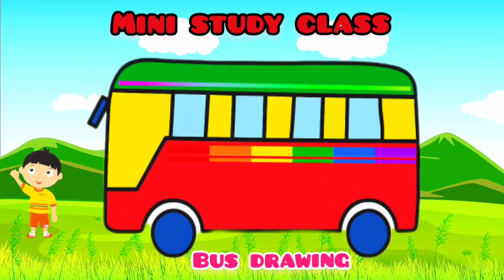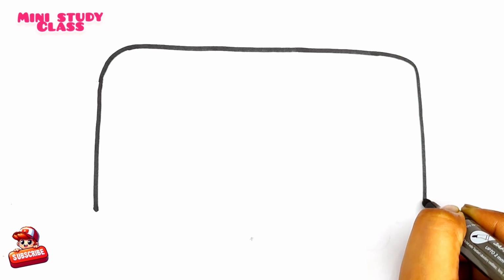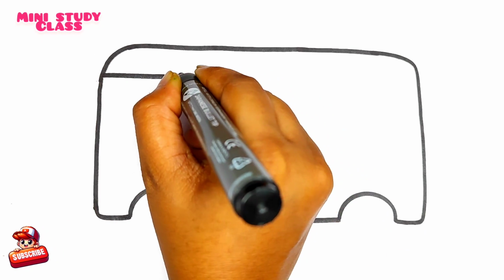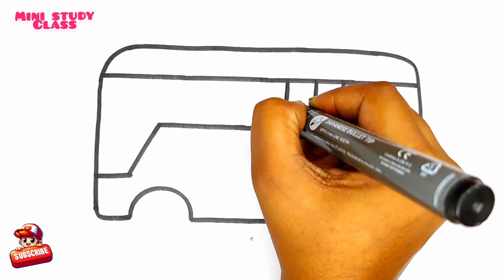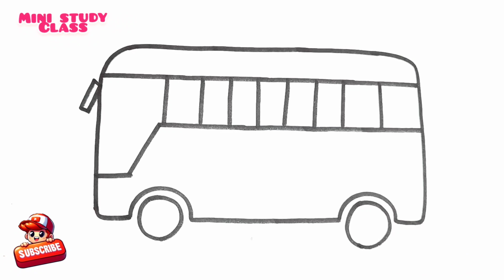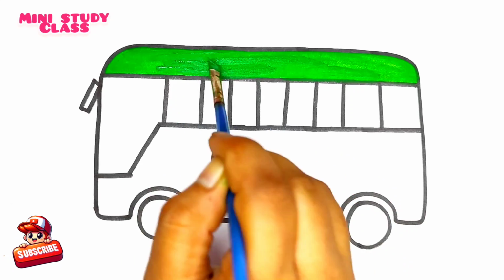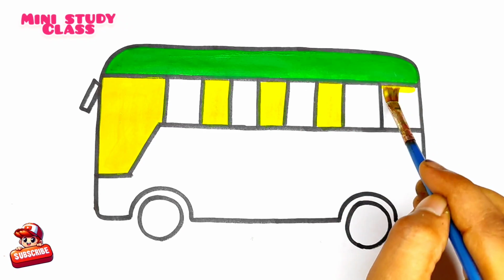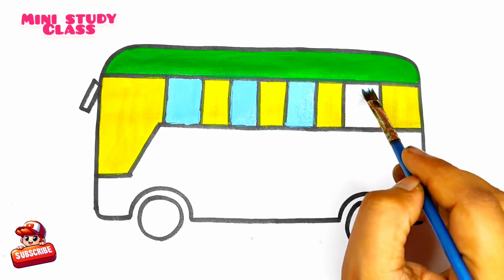Bus Drawing Easy | Bus Drawing for Kids | Bus Drawing Video | How to Draw a Bus